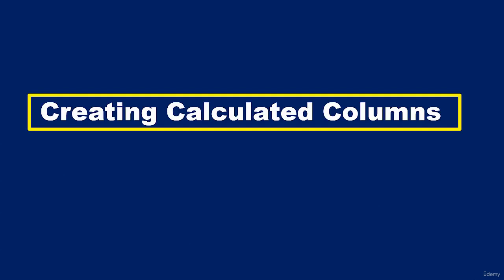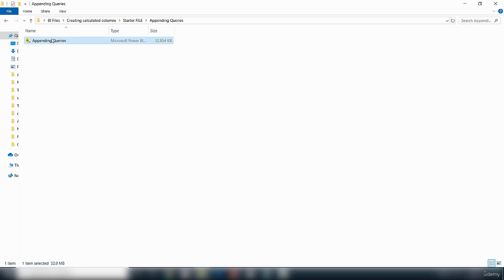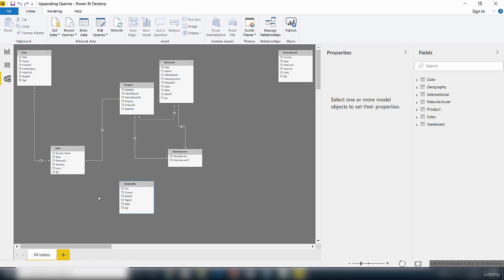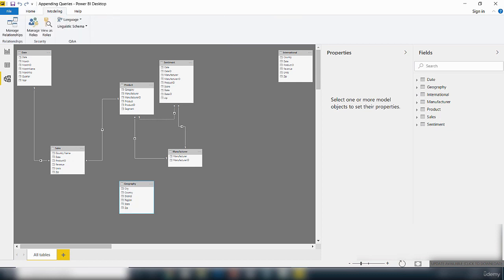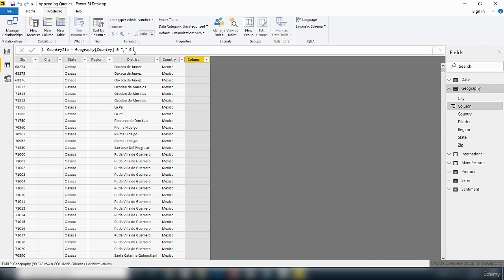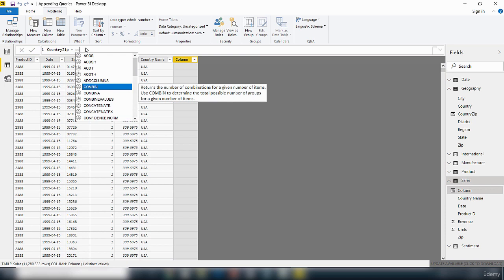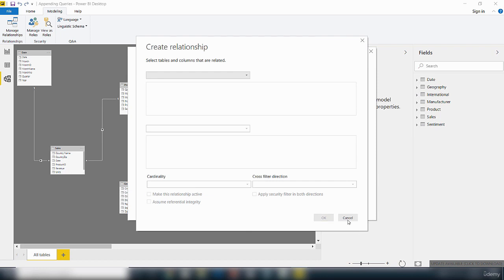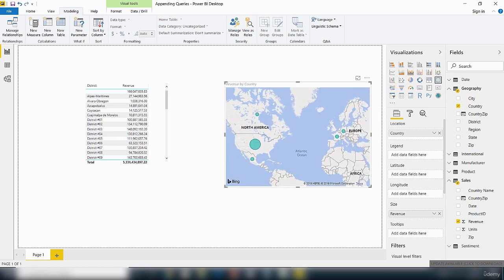|🤔|𝑯𝒐𝒘 𝒕𝒐 𝑪𝒓𝒆𝒂𝒕𝒆 𝑪𝒂𝒍𝒄𝒖𝒍𝒂𝒕𝒆𝒅 𝑪𝒐𝒍𝒖𝒎𝒏𝒔 |📚|𝑨 𝑪𝒐𝒎𝒑𝒍𝒆𝒕𝒆 𝑮𝒖𝒊𝒅𝒆 𝒕𝒐 𝑪𝒂𝒍𝒄𝒖𝒍𝒂𝒕𝒆𝒅 𝑪𝒐𝒍𝒖𝒎𝒏𝒔 | 𝑷𝒐𝒘𝒆𝒓𝒇𝒖𝒍 𝑰𝒏𝒔𝒊𝒈𝒉𝒕𝒔 |🔥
Video Title:

How to Create Calculated Columns

Calculated Columns in Excel

Creating Calculated Columns in Excel

Video Description:

Learn how to create calculated columns in Excel. Calculated columns are formulas that are stored in a column and can be used to calculate values based on other columns in the same table.

This video will show you how to create calculated columns, how to use them, and how to troubleshoot common problems.

By the end of this video, you'll be able to create calculated columns to automate your data analysis and reporting.

calculated columns

excel calculated columns

data analysis

data visualization

data mining

business intelligence

calculated columns

excel calculated columns

calculated column tutorial

calculated column examples

calculated column tools

calculated column importance

calculated column benefits

calculated column process

calculated column best practices

I hope these suggestions help you create a great video on creating calculated columns!

How to Create Calculated Columns in Power BI
Creating Calculated Columns in Power BI (Easy Guide)
Power BI: A Complete Guide to Calculated Columns
Power BI: How to Use Calculated Columns to Create Powerful Insights
calculated columns
power bi
power bi tutorial
power bi calculated columns
create calculated columns in power bi
use calculated columns in power bi
power bi dax
dax tutorial
dax for beginners
power bi advanced features
data analysis
business intelligence